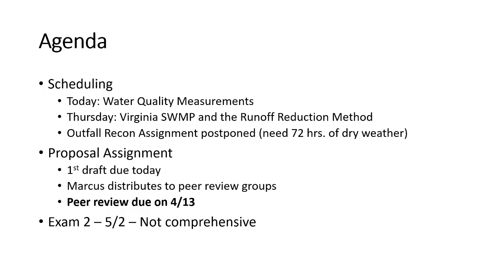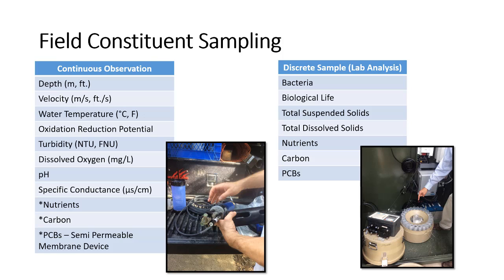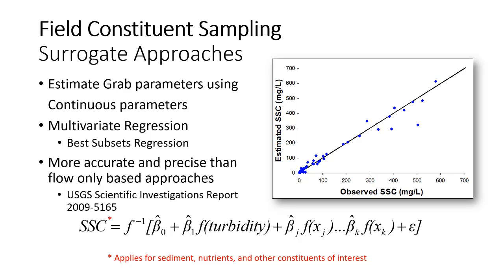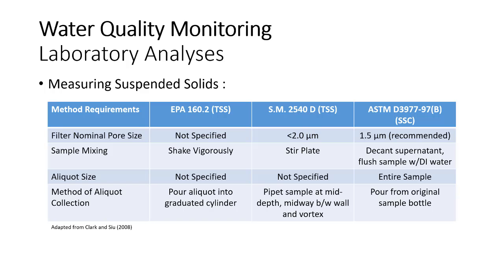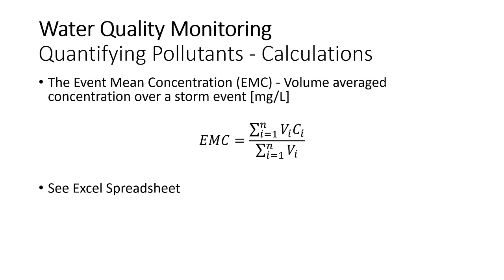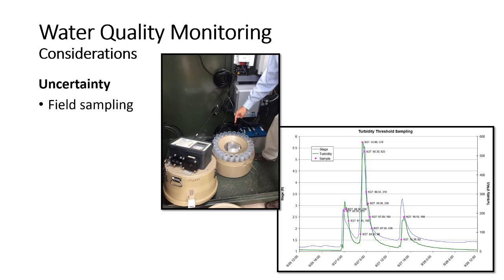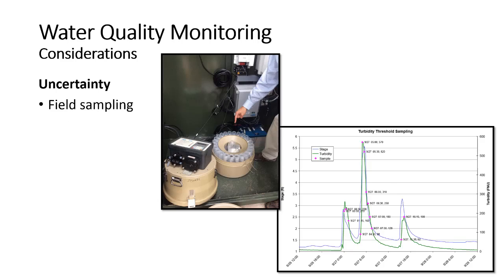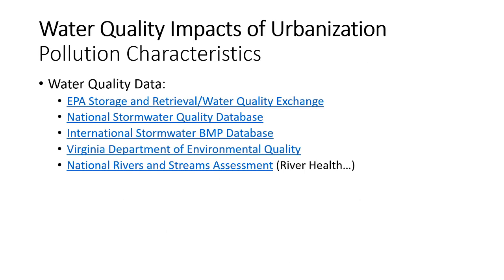Lecture 18 - Water Quality Measurements